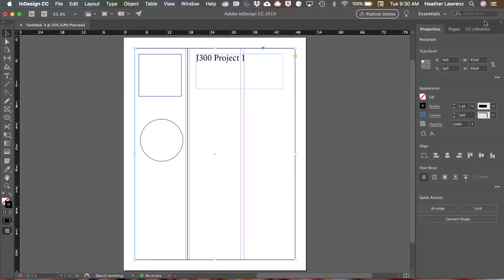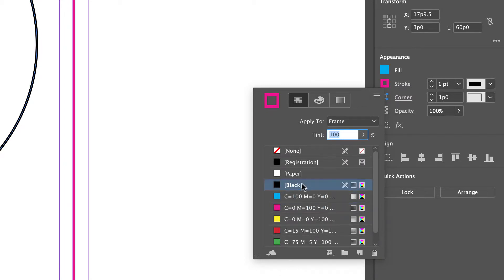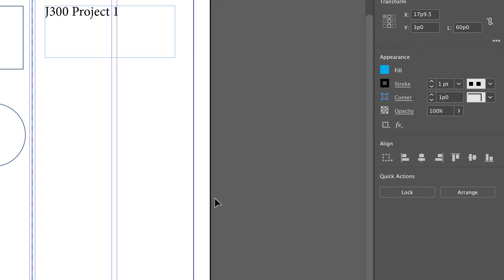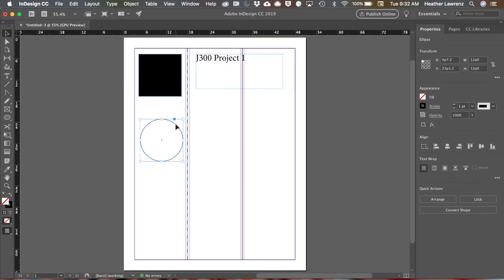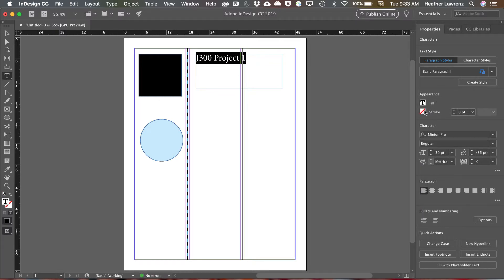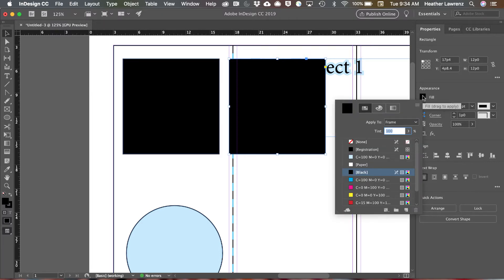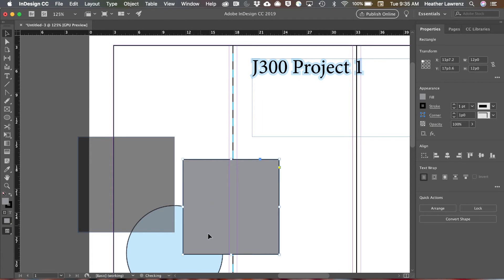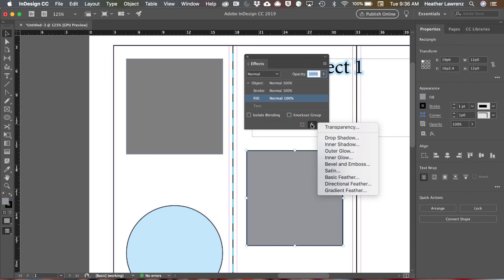InDesign fill and stroke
Table of Contents:

00:17 - Line Segments
00:27 - Using the Stroke in the Property Panel
01:18 - Adding a Fill and Stroke to Shapes
01:31 - Selecting object with only a stroke
01:45 - Changing Tints
01:59 - Fill and Stroke with Type
02:24 - Tint v Opacity
03:24 - Adding Effects